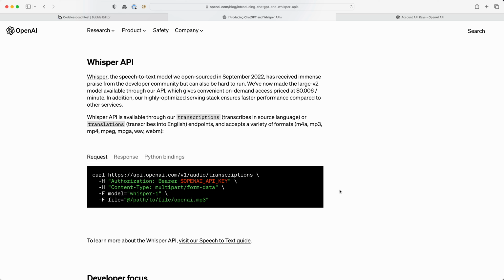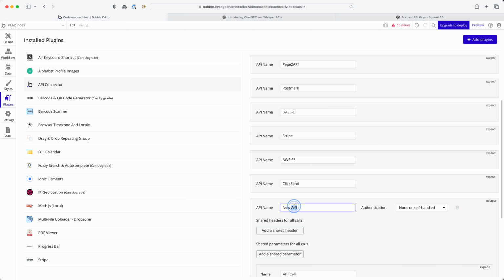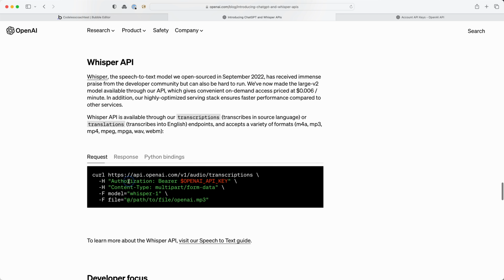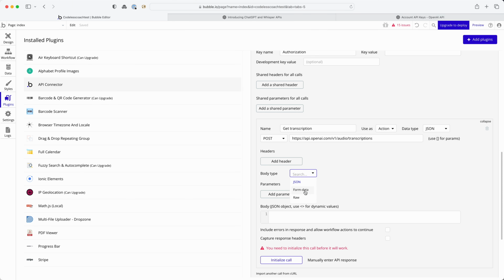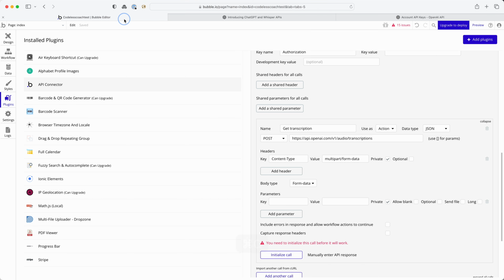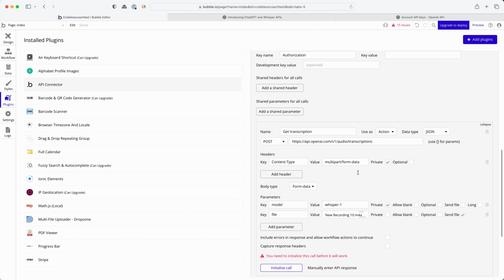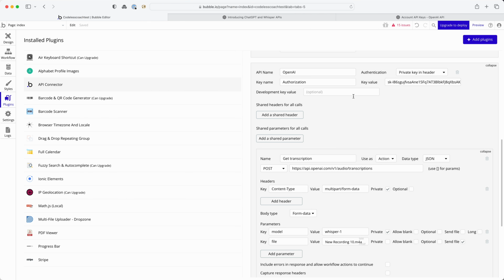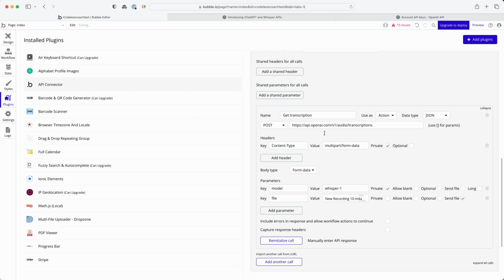How to transcribe an audio file - Whisper API by OpenAI | Bubble.io Tutorials | Planetnocode.com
In this Bubble tutorial we explain how to set up the Whisper API Speech to Text tool by OpenAI with your Bubble app. This will get you started creating an app that takes an audio recording of speech and transforms it into text. For more no code app building lessons,